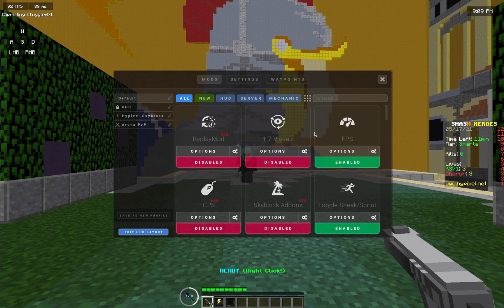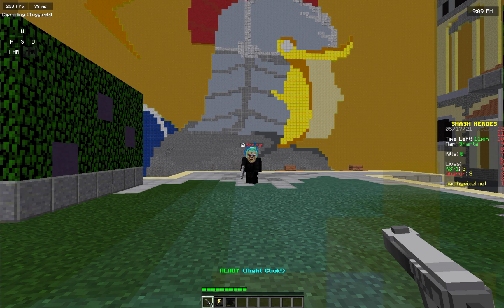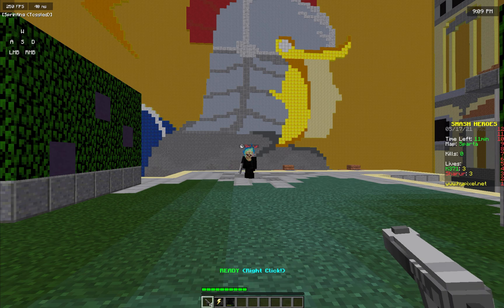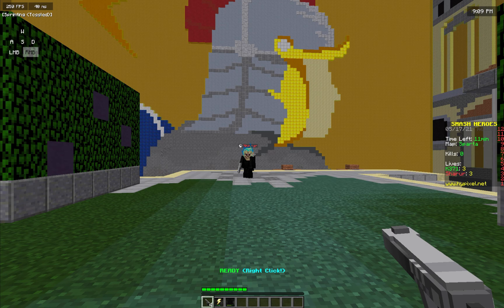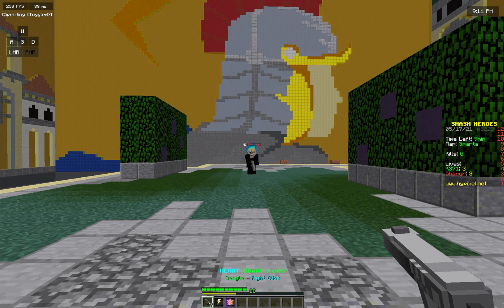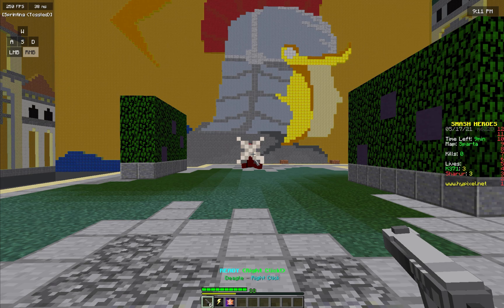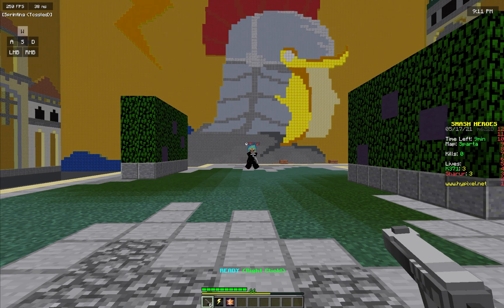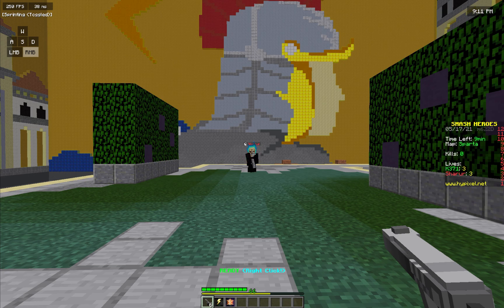Proof 1.7 Visuals is Cheating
In this video, I prove that 1.7 visuals is a cheat which reduces input lag. Clients that have been tested to support the cheat are Lunar Client, Badlion Client, and LabyMod. This does not only apply to Smash Heroes. Keyboard inputs and mouse movements are affected as well. Feel free to test it yourself.